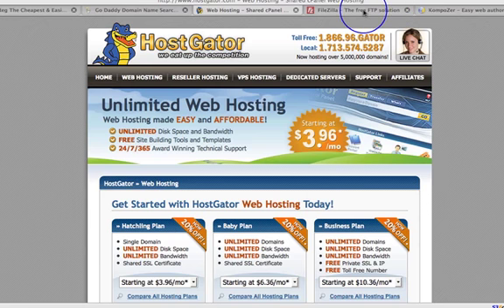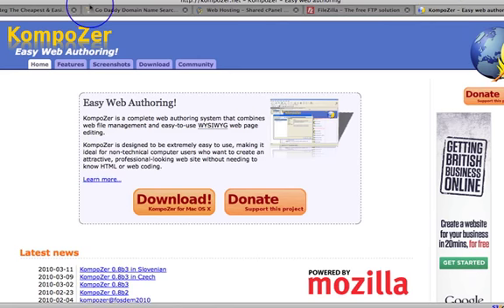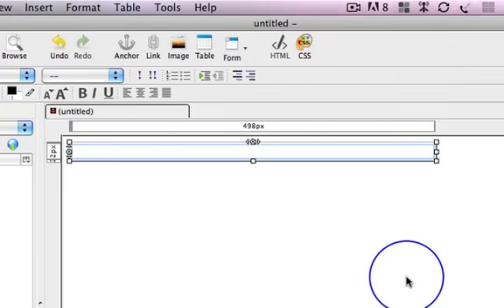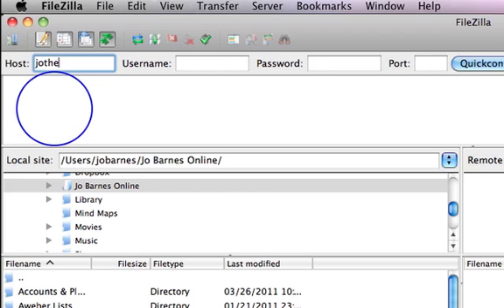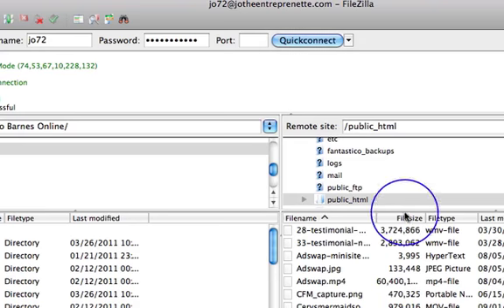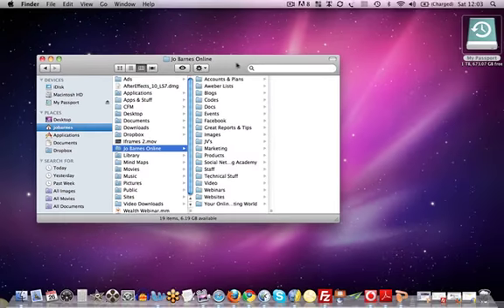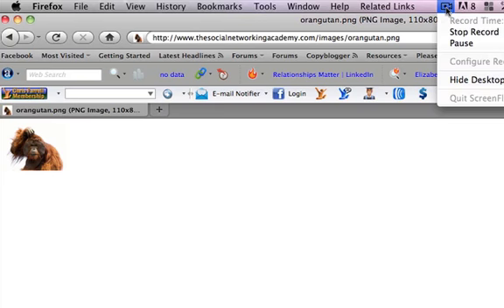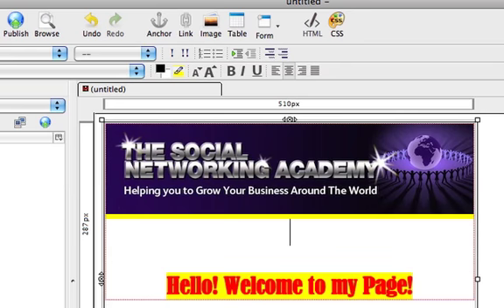IFrame Week 2 - Creating Your Page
For up-to-date FREE Video Training from Social Networking Expert Jo Barnes please click the link above!